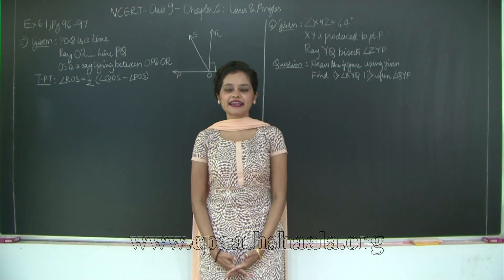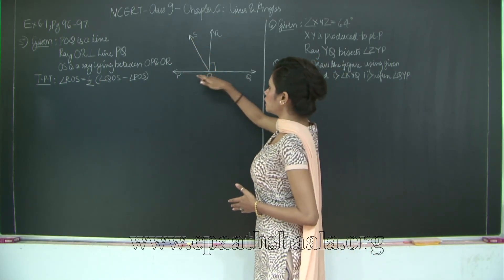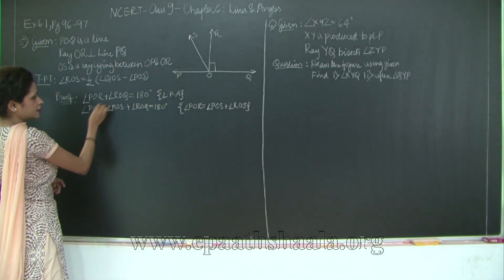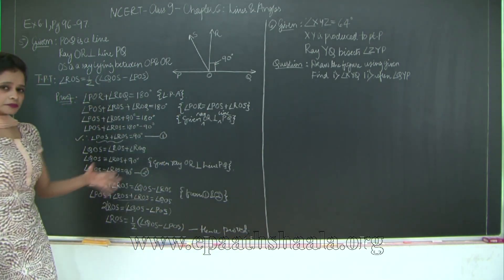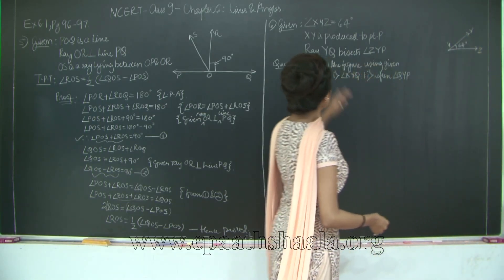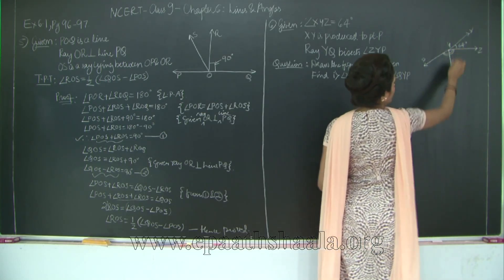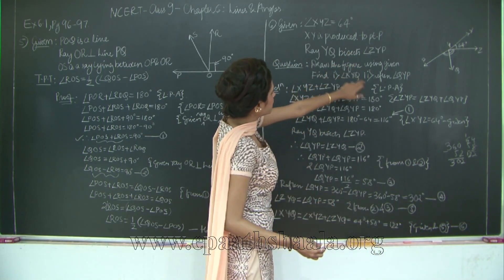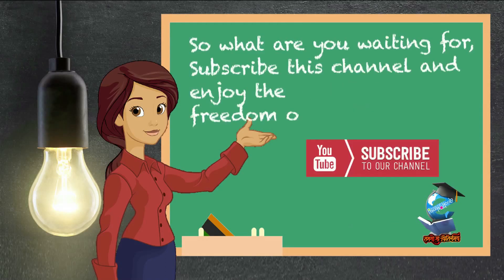CBSE l CLASS 9 l MATHS l CH 6 l LINES AND ANGLES l EX 6.1 l Que -5, 6 l Page 97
NCERT CBSE CLASS 9, MATHS CHAPTER 6, LINES AND ANGLES, EX 6.1, Que 5,6 Page 97. This video solves the mentioned question with help of linear pair axiom and corresponding theorem.